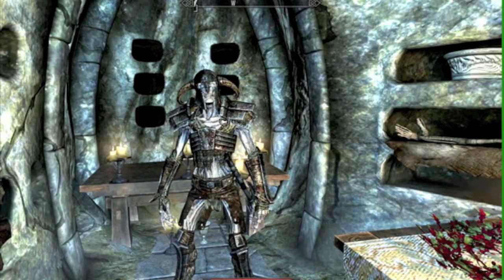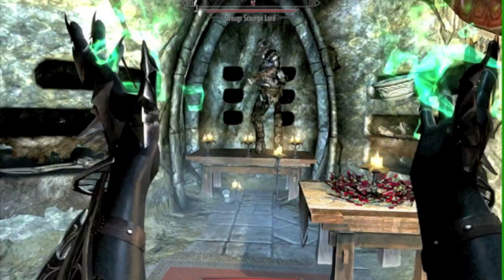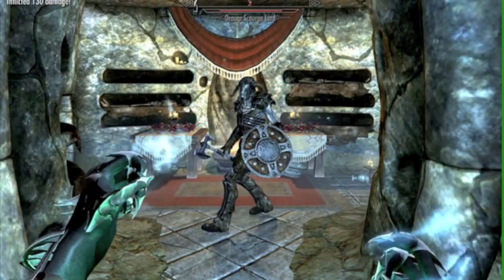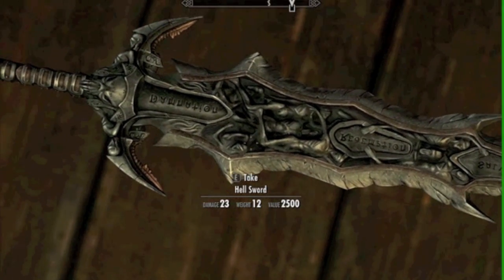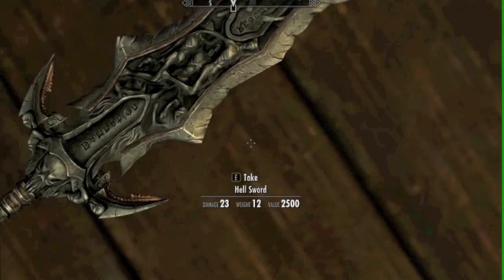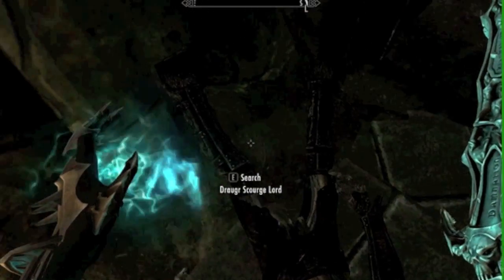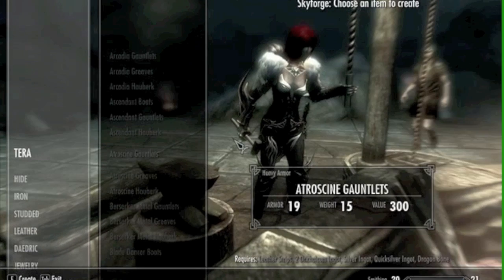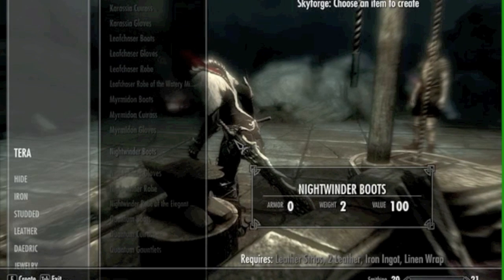Shinsanity69- Skyrim Mod Review: Apocalypse Spells, Hell Sword and TERA armor collection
Pardon the lag, guys.

Mod Links
Apocalypse Spells Package by EnaiSiaion